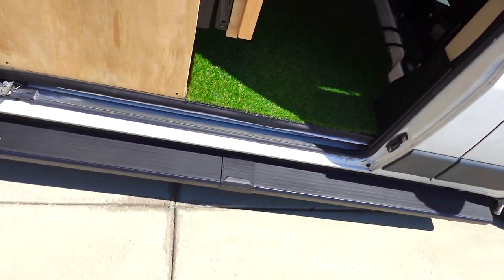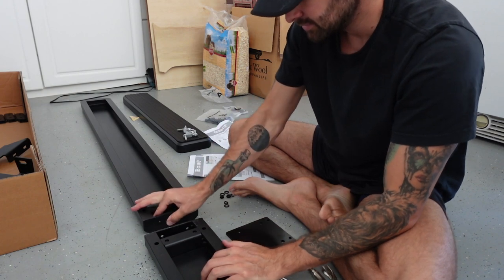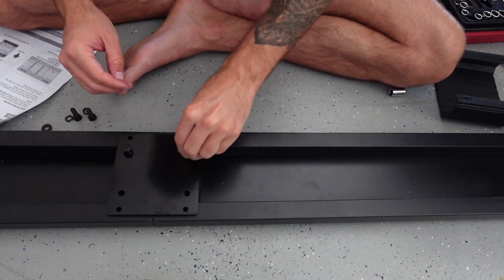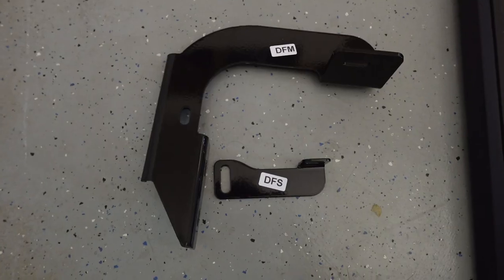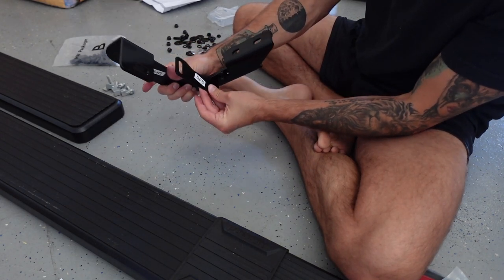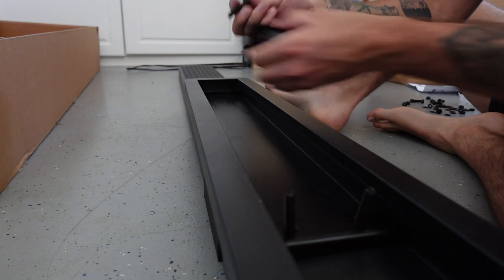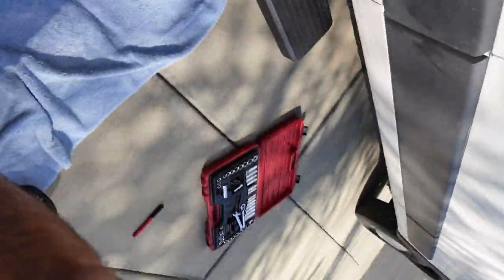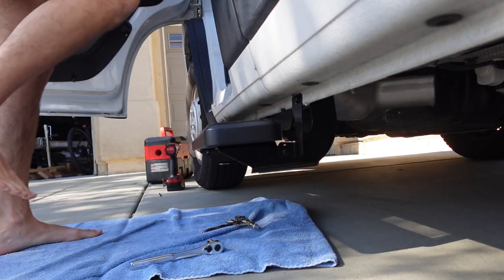How to Install Side Steps on Your Van | Easy DIY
This is an easy to follow process for how to install side steps or running boards on your van. In my case I'm installing them on a Ram Promaster 2500, but I think they'd install the same way on any ram truck, and most cargo vans.

The Side steps that I used are linked below. I got them for a bit over $200 and they only require one 5/16 drill bit to install beyond the hardware that comes in the package. The Drilling portion is really easy, and shouldn't deter anyone.

Upon initial reading, I was feeling a little overwhelmed by how many steps there were in this installation process. I guess if I broke down how I built my kitchen or plumbing, etc, there are likely substantially more steps. So fear not.

The entire process probably took me 3ish hours and I barely ran into any difficulties other than having to work around my webasto heater exhaust port.

Hopefully you guys enjoy the video, if you have any questions, don't hesitate to ask down below!

00:00 Introduction
01:22 Connecting pieces for passenger side step
06:20 Connecting the main brackets to their support pieces
07:20 Mounting the support brackets
09:20 Adding sliders to the steps
09:49 Installing the step onto the brackets
10:25 Drilling holes in pinch weld for support
11:28 Covering drilled holes with rust-oluem
12:14 Connect final pieces and tighten everything
12:49 Testing the step
13:22 Starting the second side step
14:13 Strategically placing the support brackets
15:53 Outro/Thanks for Watching

APS 6in Black Stainless Steel Running Boards Compatible with Ram ProMaster 136in 159in Wheelbase 14-24

Side Steps / Running Boards

Tools:
Cordless Milwaukee drill
Drill bits
Ratchet Set

Materials:
Rust-oleum Primer
Foam Brushes

Channel Summary

Welcome to @daltons_advantures your ultimate source for all things van life and adventure! Join me on a journey of transformation as I convert my 2020 Ram Promaster 2500 van into a cozy homes on wheels, perfect for exploring the world. My channel is dedicated to inspiring and guiding fellow van enthusiasts, DIYers, nomads, and any curious observers!

Explore a variety of topics, including van conversion tips, travel adventures, and the nomadic lifestyle. Each video is packed (hopefully) with insights, creative ideas, practical advice, and maybe a dash of humor to help you embark on your own van life journey.

 Featured topics on our channel:

Van Conversion Tips and Tricks
Nomadic Lifestyle Inspiration
Adventure Travel Vlogs
DIY Van Build Guides
Off-Grid Living Solutions

If you're passionate about van life or dream of hitting the road, you're in the right place!